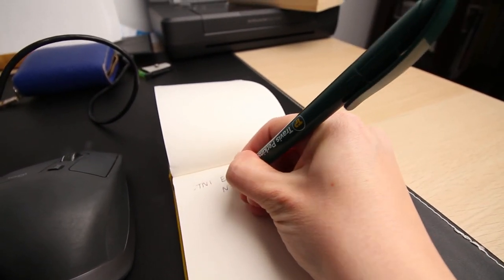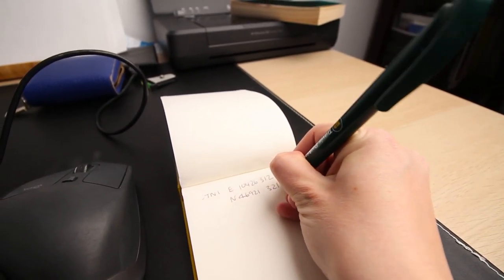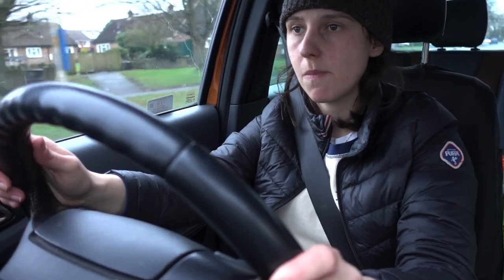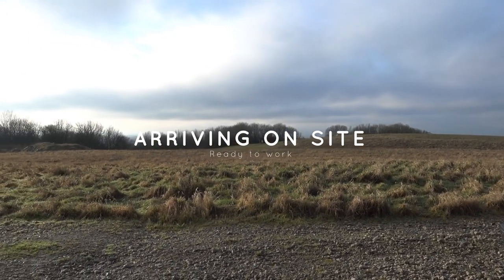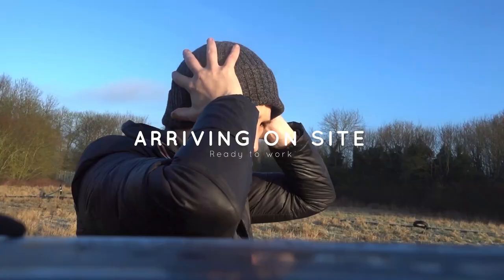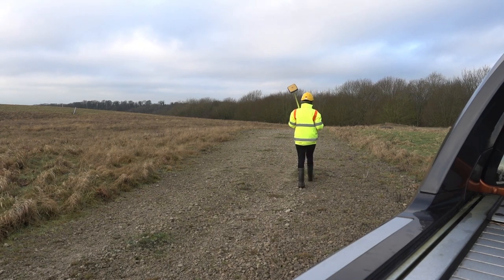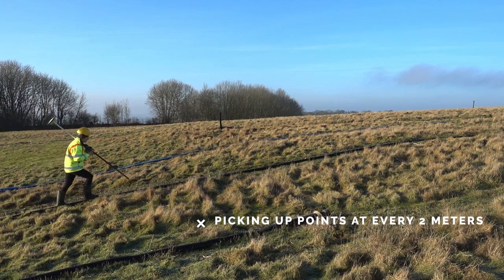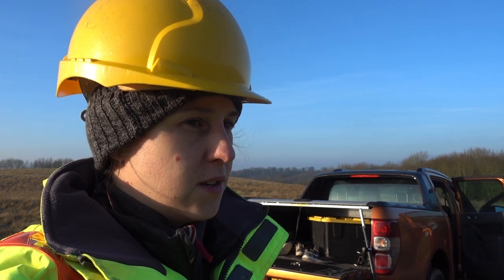A day in the life of a land surveyor 2020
So whilst lockdown is on, I thought I'd hash together some footage to bring to you A day in the life of a land surveyor 2020.  I spend half of my time doing land surveying in construction, as well as being an engineer so I wanted to share what my day normally looks like.

Hope you are staying safe :)